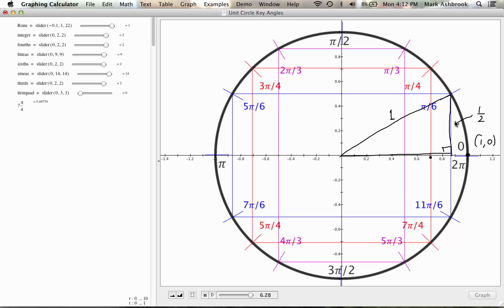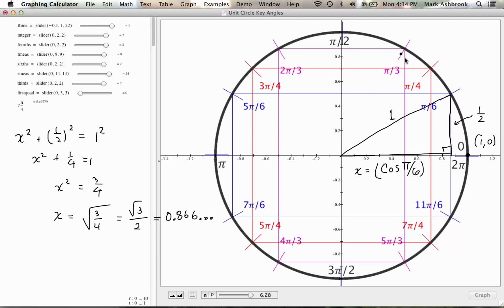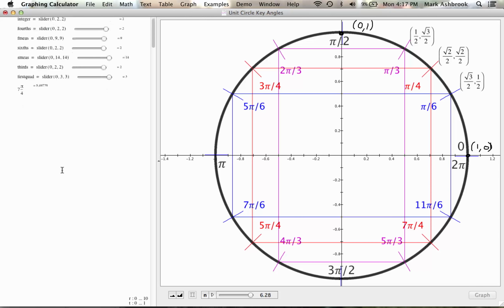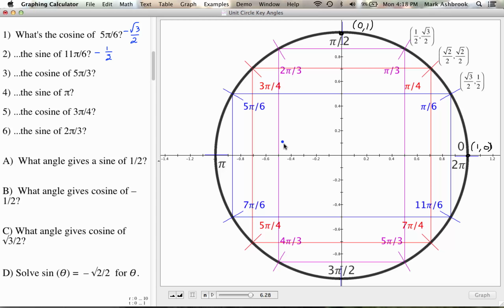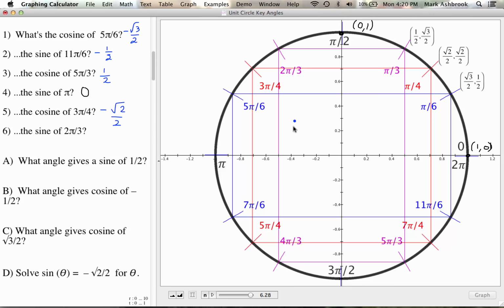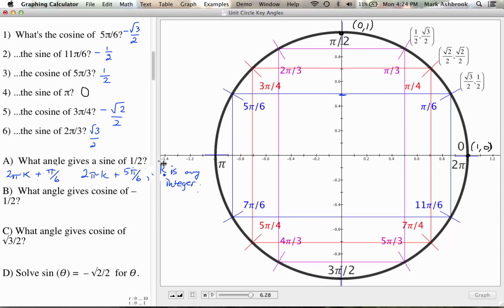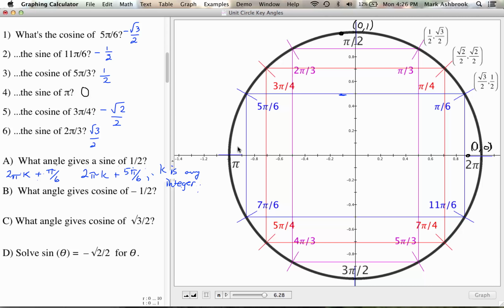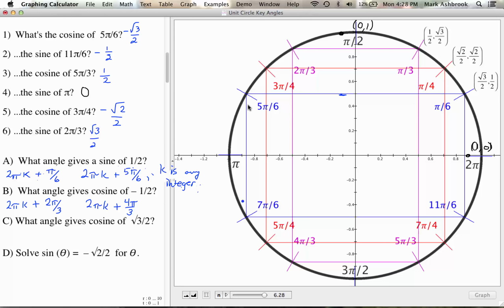MAT 171 Mon Nov 3: Sine & Cos of 16 Key angles